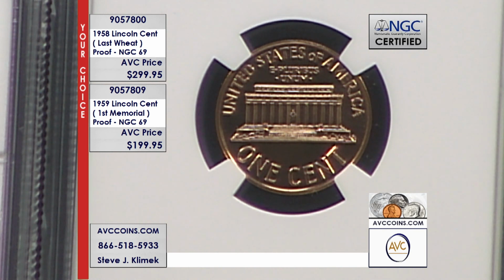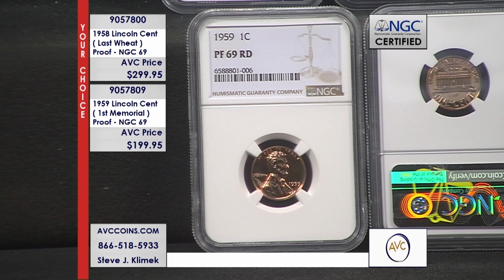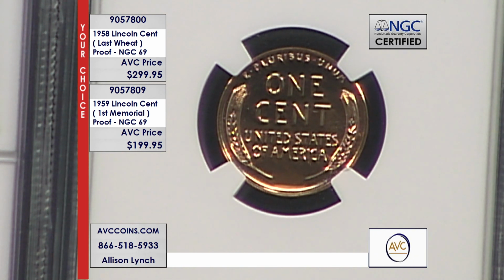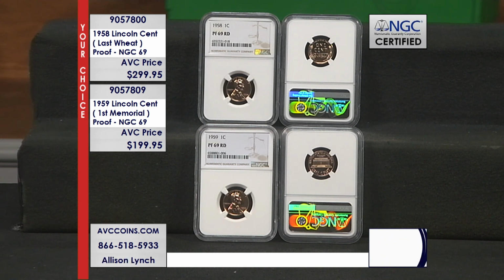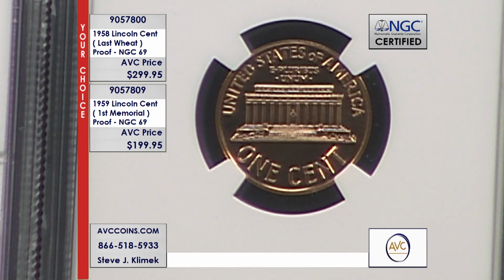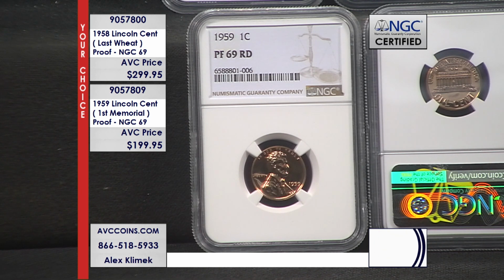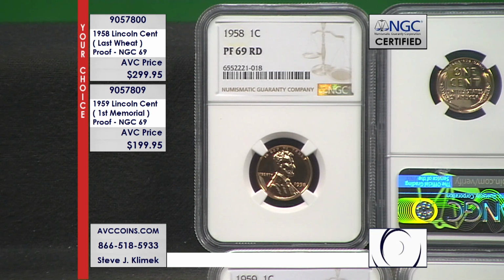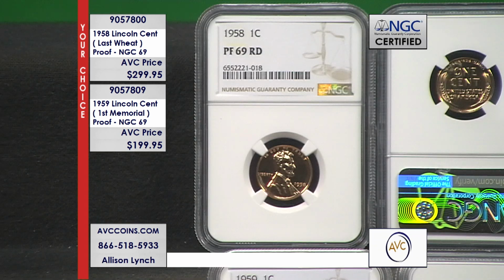1958 / 1959 Lincoln Cent ( Last Wheat / 1st Memorial ) - Proof - NGC 69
1958 Lincoln Cent ( Last Wheat ) - Proof - NGC 69